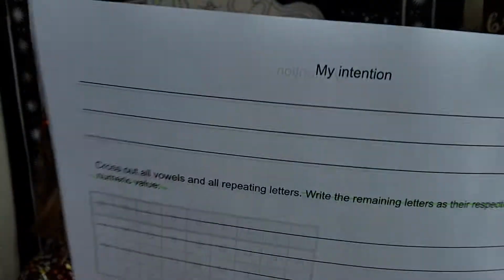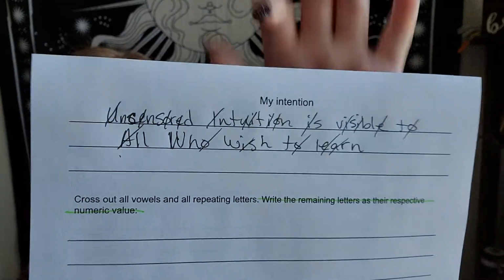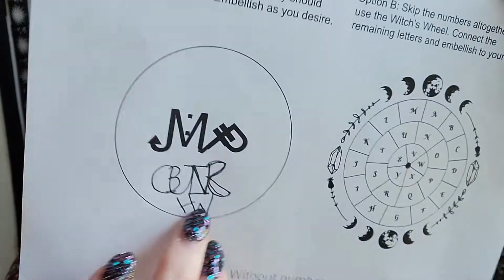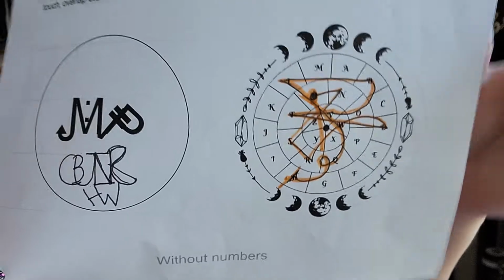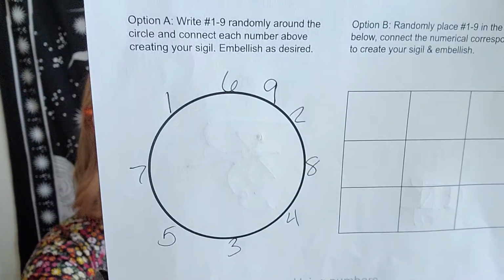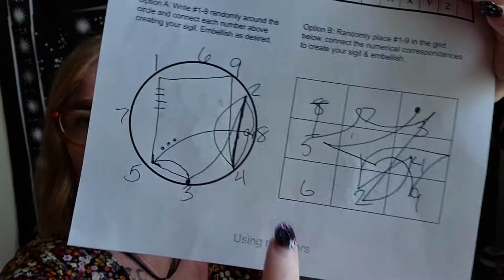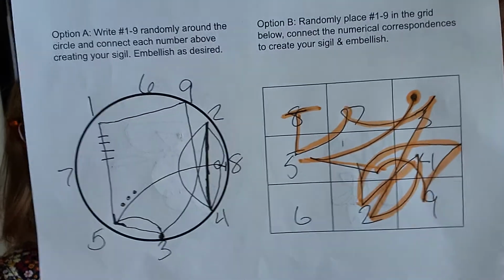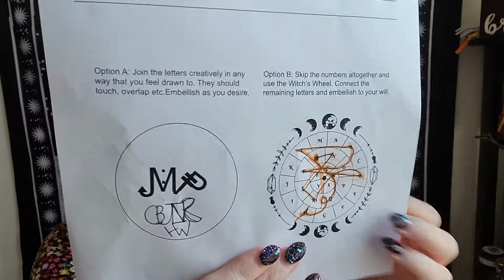4 Ways to Create a Sigil! Metaphysical Monday Chaos Magick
Let's talk about different ways to make a sigil to manifest your desires!
2 ways using numbers and 2 ways using just the letters.

Tip jar, social media links and more can be found in my linktree: